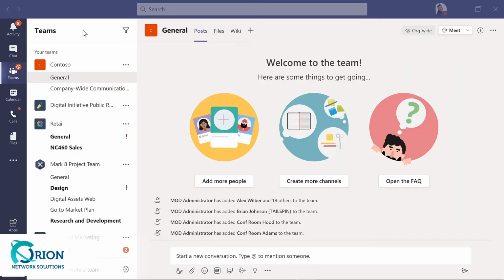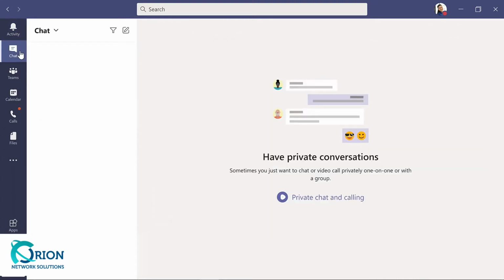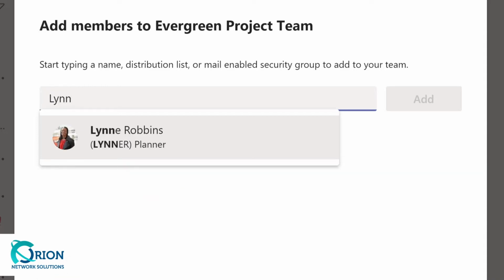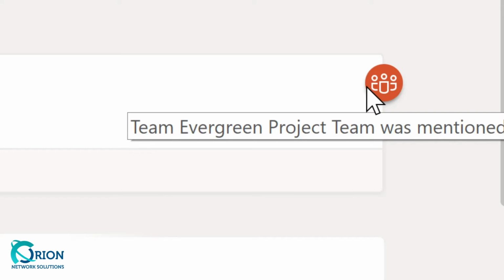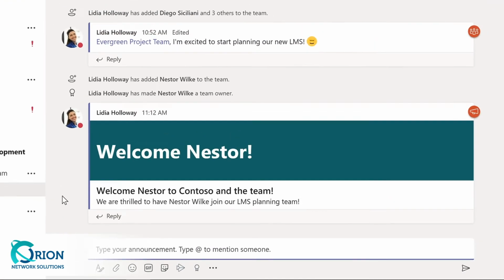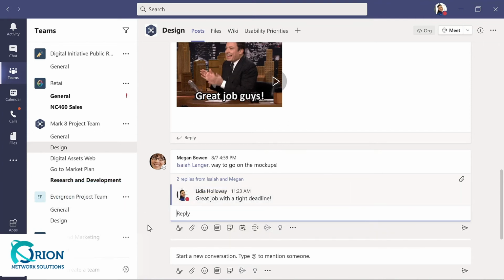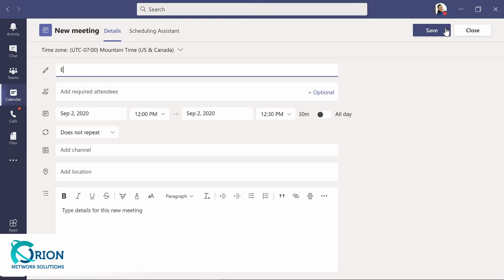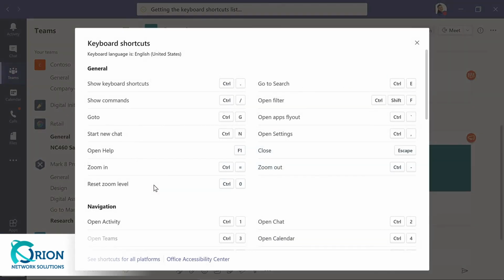Microsoft Teams Training Washington DC | Orion Networks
Running Microsoft Teams? Have questions on how Microsoft Teams will work for your environment? Call Orion Networks first.